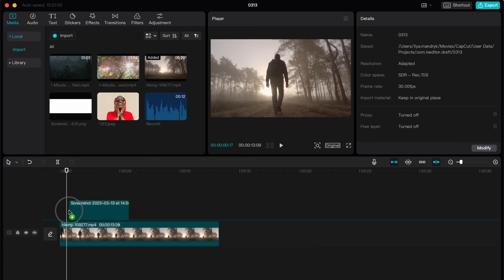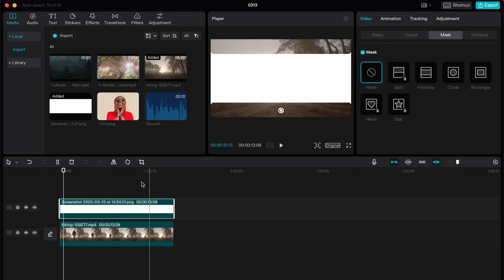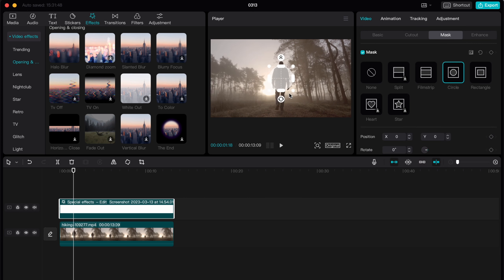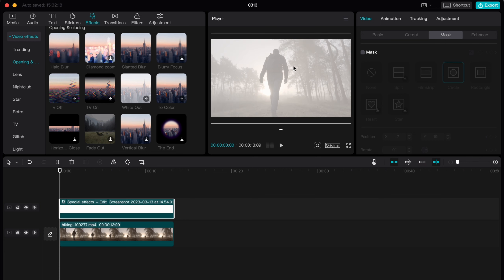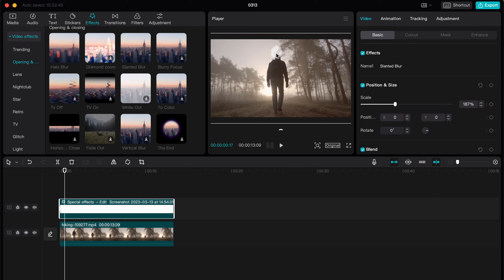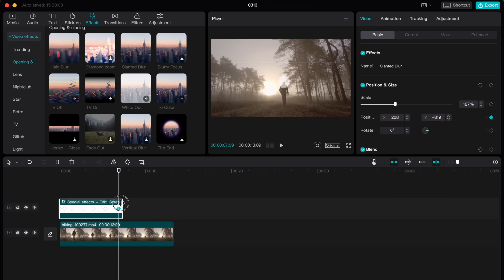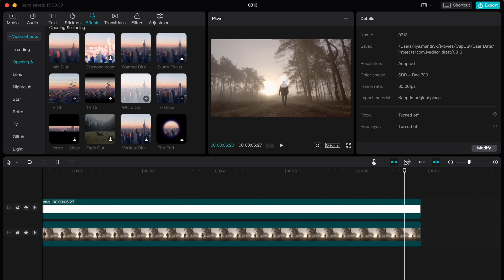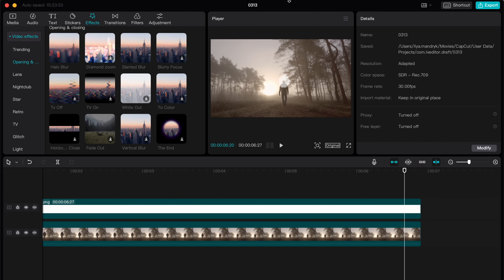How To Blur Face Only In CapCut PC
Now You Know How To Blur Face Only In CapCut PC